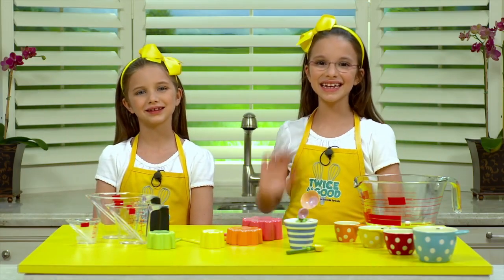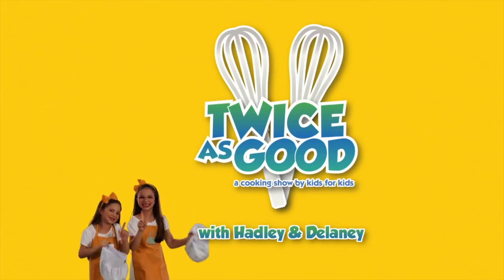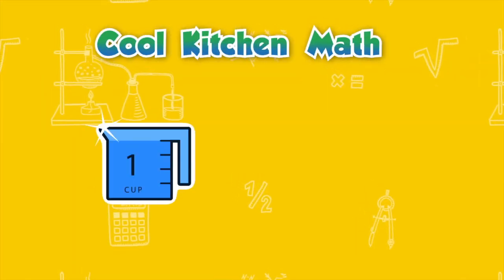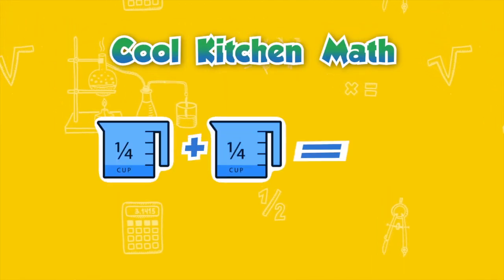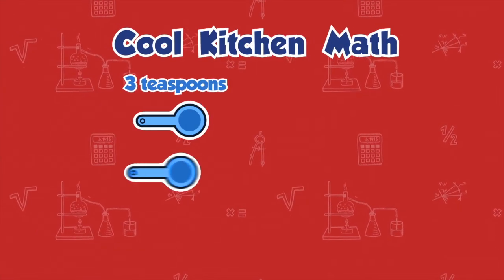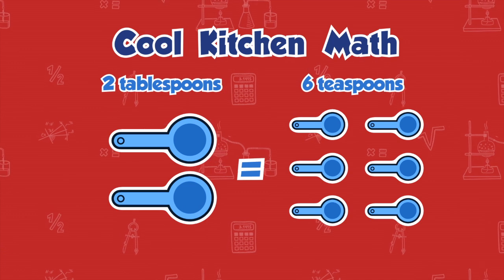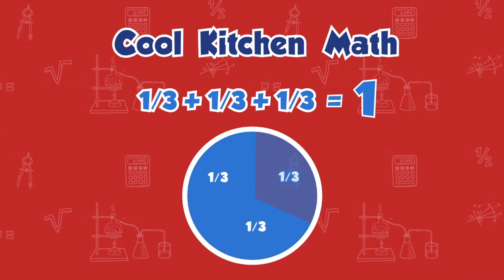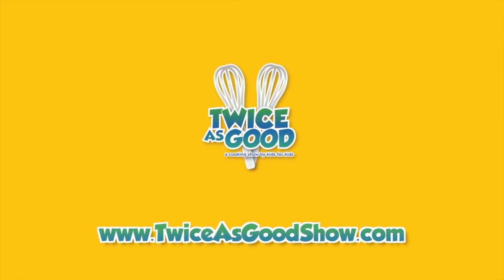PBS Interstitial: Kitchen Math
As cooks often need to divide or add fractions in order to make more or less of a recipe, Delaney and Hadley Robertson share examples of kitchen math!